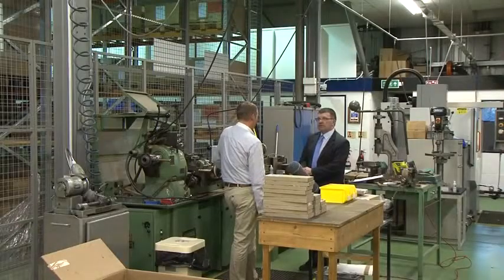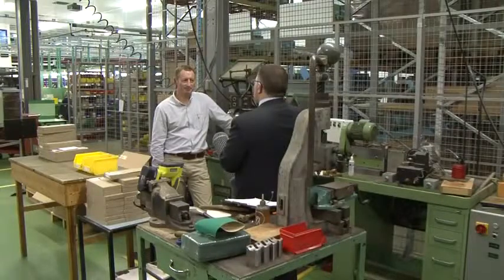Kaba Insights - Manufacturing